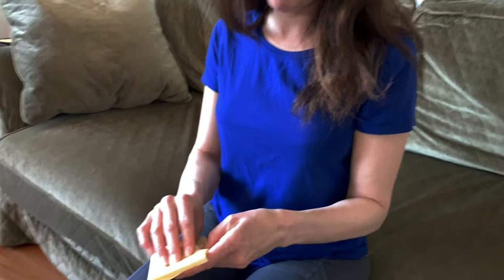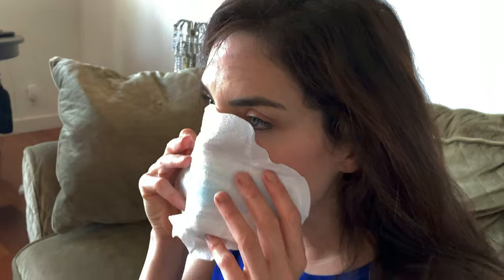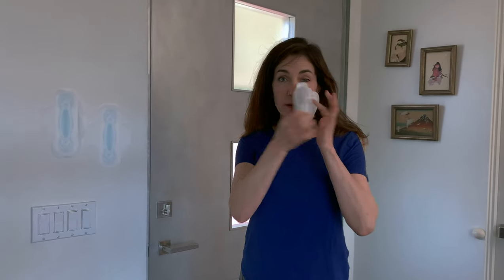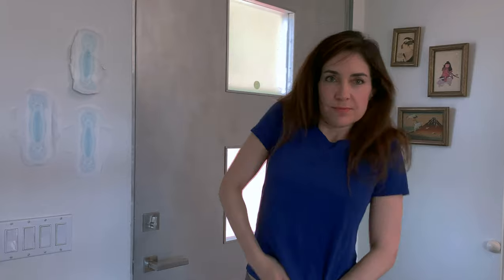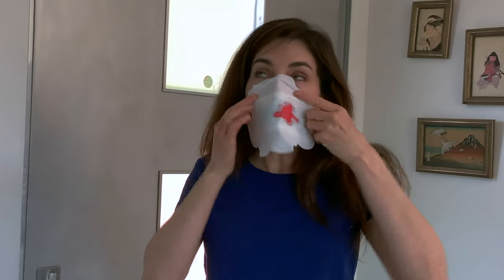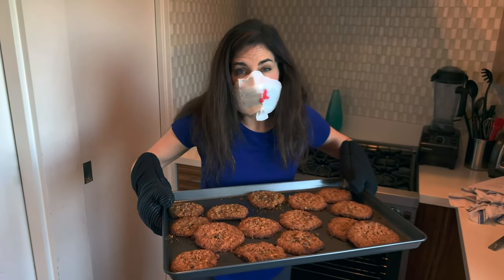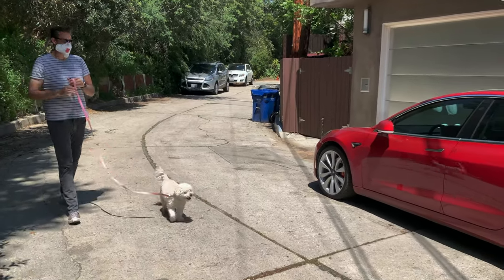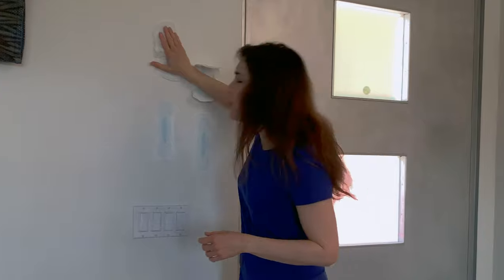How to make a mask at home: No Sewing Required!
If you are having trouble buying a mask and/or sewing isn't an option Lahna Turner walks you though this creative DIY face mask utilizing recycled materials you likely have at home.  This feminine mask is low cost and nearly effortless to create.
Get the latest information from the DCD about Covid-19.   I am not a medical professional and nothing in the video is medically sound.